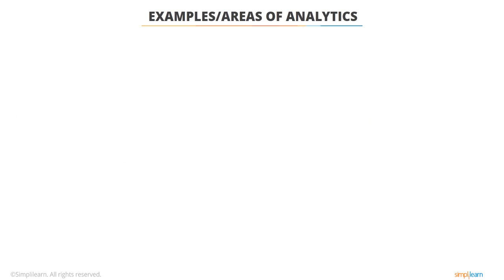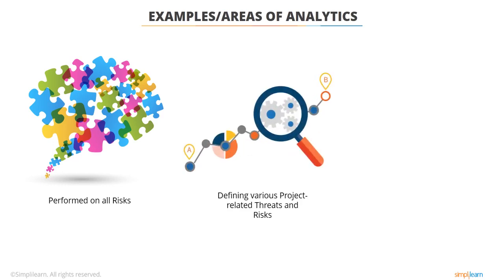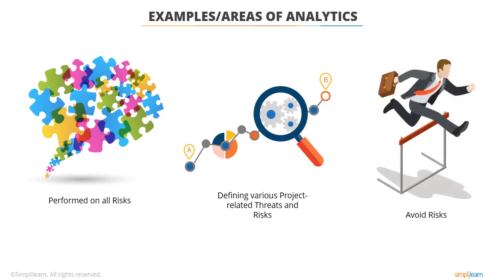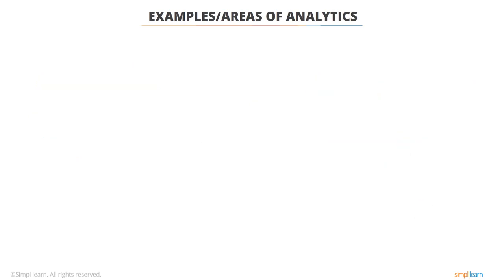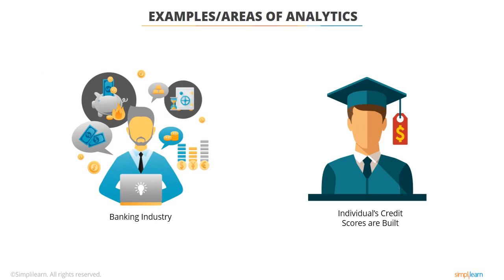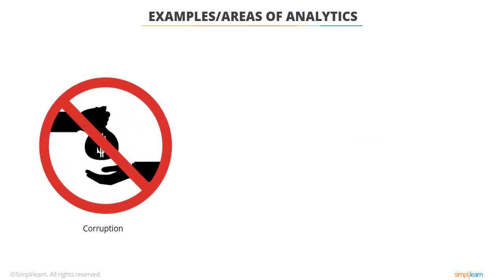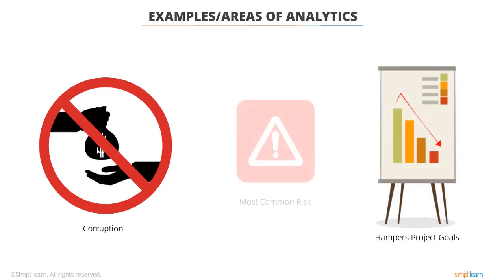1 004 Areas of Analytics| Learning Advance Excel | Lesson 1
1 004 Areas of Analytics | | Learning Advance Excel | Lesson 1